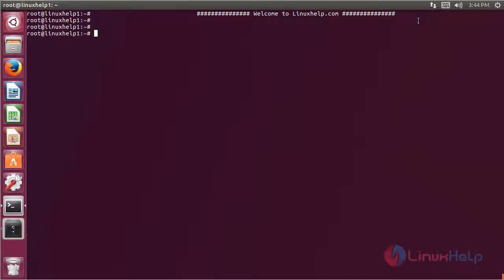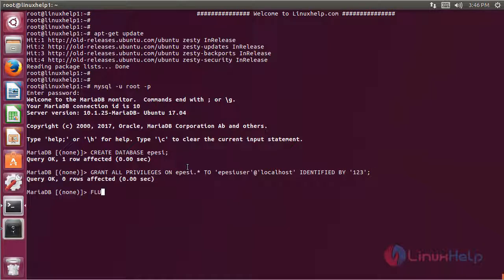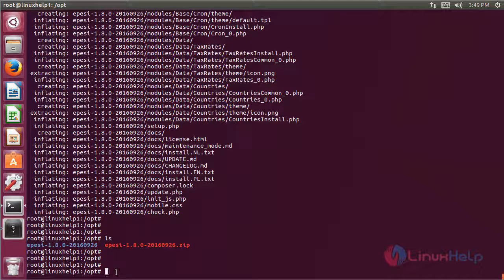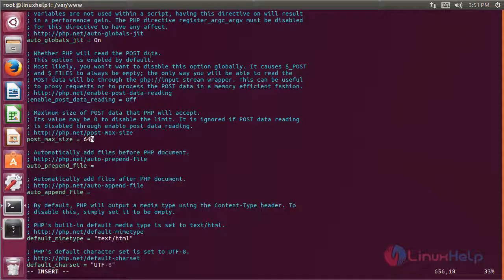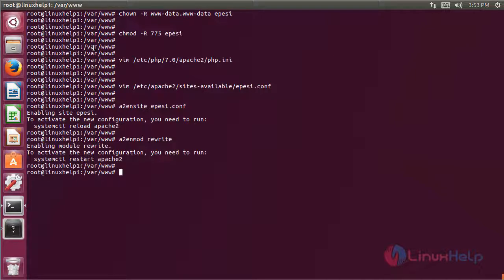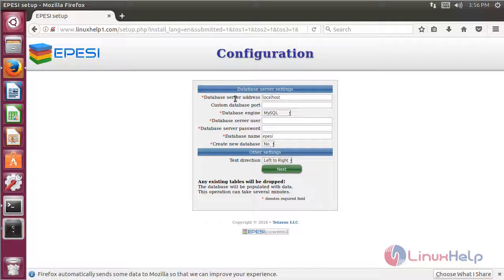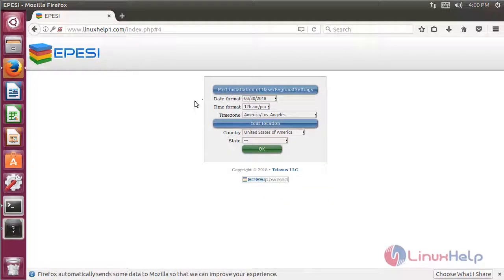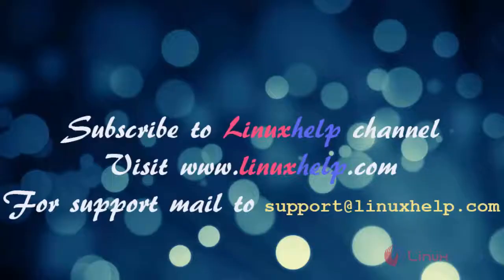How to install Epesi CRM 1.8.0 on Ubuntu 17.04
This video covers the method to install Epesi CRM – 1.8.0 on Ubuntu – 17.04. Epesi BIM (Business Information Manager) is a fully functional web CRM / ERP application to organize, store, access and share business records.